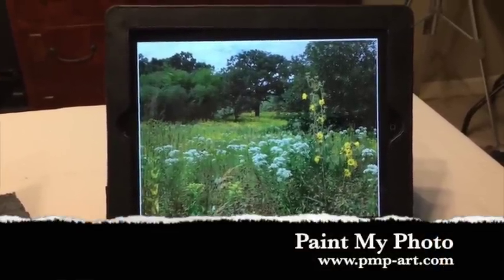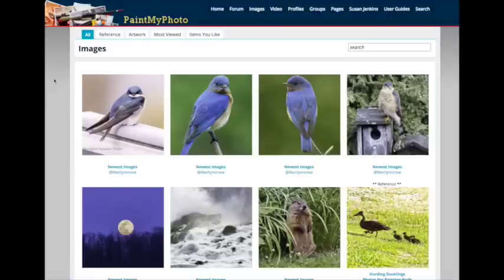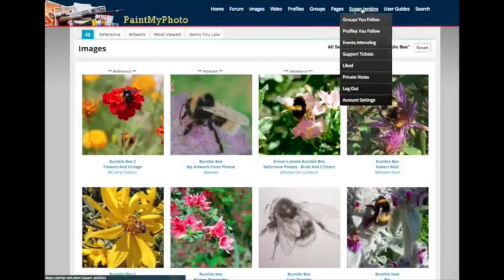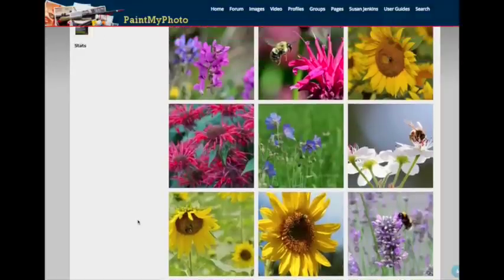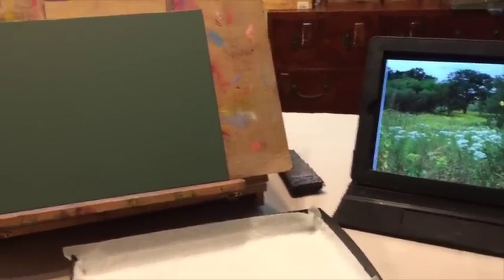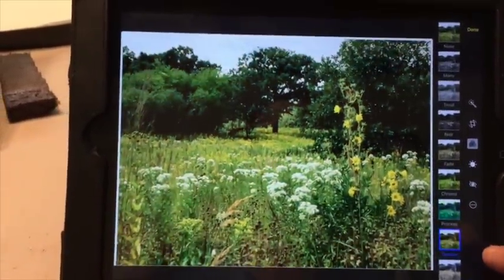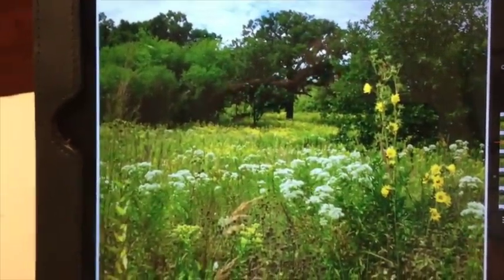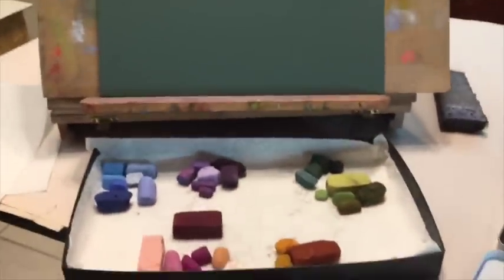Keeping It Loose! How to keep your pastel paintings loose and impressionistic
Join me in this lesson in how to keep your pastel paintings loose and impressionistic. There is so much to learn in this video as I give helpful instruction throughout the process. I'm really enjoying your comments and I'm so happy many of you are learning from these free lessons. :)
Happy Painting!

▽ Monet Cafe' Artists Bracelets (from Etsy Store)👇